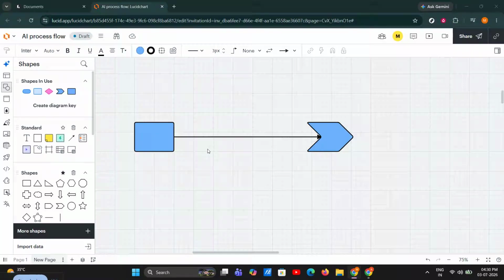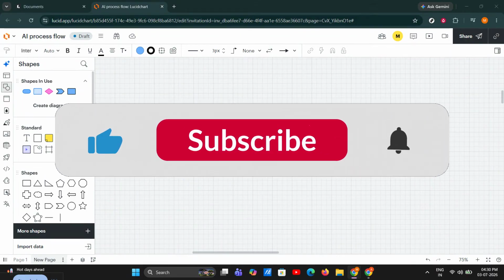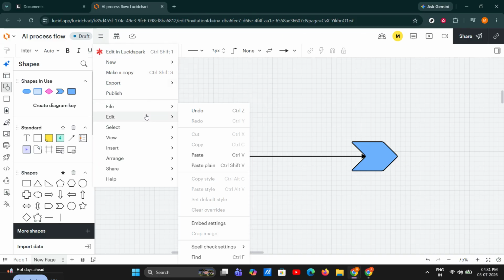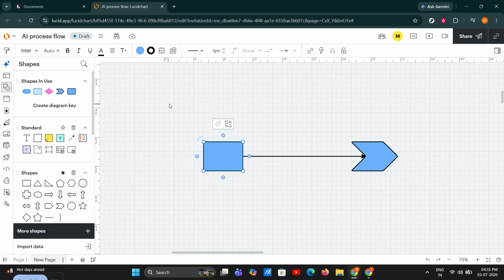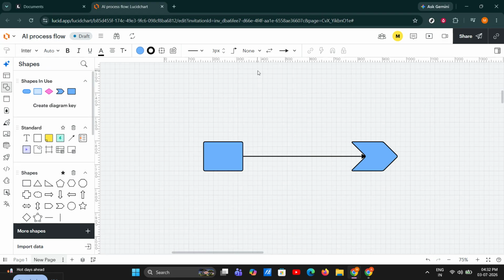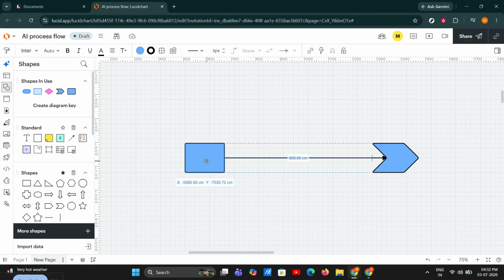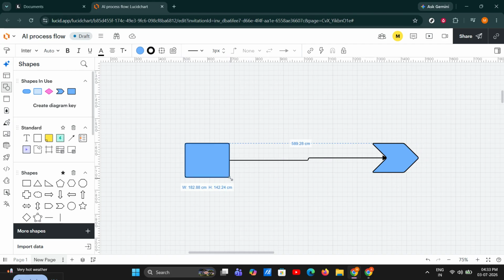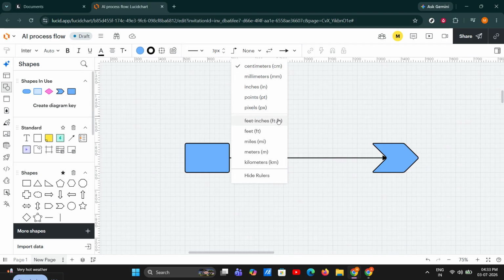How To Measure In Lucidchart (Easy Guide)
Learn how to measure in Lucidchart using rulers, units, and shape dimensions. This quick guide shows you how to turn on canvas rulers, change measurement units, and check exact object sizes for more accurate diagrams.

🕚Timestamps:
00:00 Intro
00:29 Turn On Canvas Rulers
01:20 Change Measurement Units
01:55 Check Shape Dimensions

✍️What You'll Learn In This Video:
• How To Turn On Canvas Rulers In Lucidchart
• How To Change Lucidchart Measurement Units
• How To Measure Shape Width And Height
• How To Use Tooltips For Exact Dimensions
• How To Improve Diagram Accuracy In Lucidchart

💡Pro Tips:
• Use rulers for quick visual alignment across the full canvas
• Switch units based on your project type for better accuracy
• Select and resize shapes to see live dimension tooltips
• Combine rulers and object measurements for the cleanest layouts
• Double-check document settings if rulers do not appear immediately